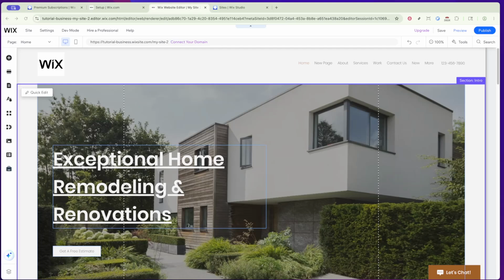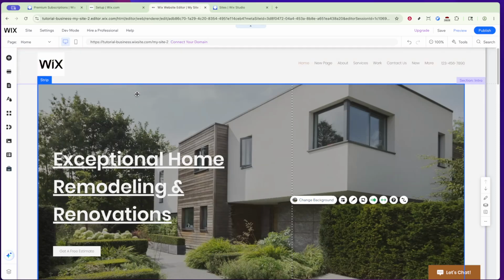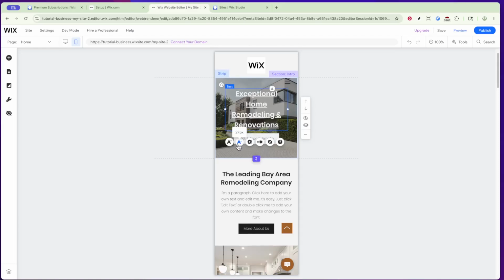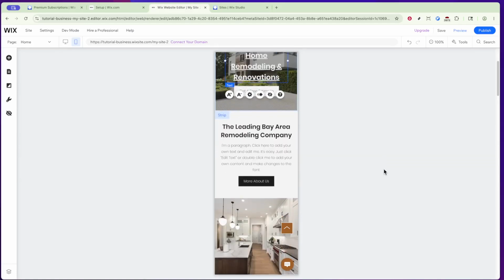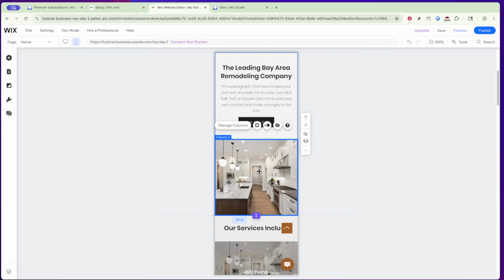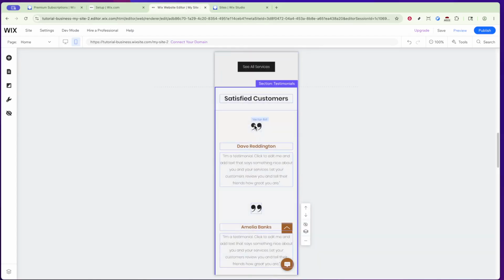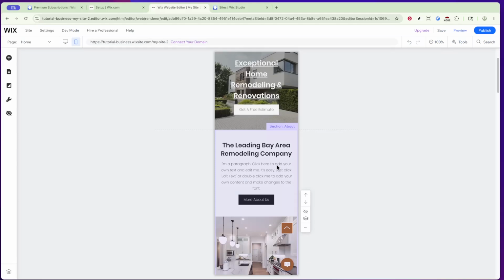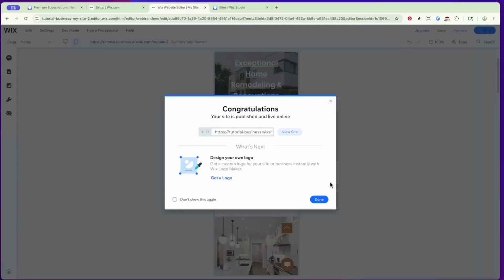How to Fix Your Wix Mobile Site (Step-By-Step) [2026 guide]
00:00 Introduction
00:31 Accessing the Wix Editor
01:00 Switching to Mobile View
01:15 Reviewing Your Mobile Layout
01:37 Making Adjustments
02:07 Testing Your Changes
02:36 Publishing Your Updates
02:48 Conclusion and Final Tips